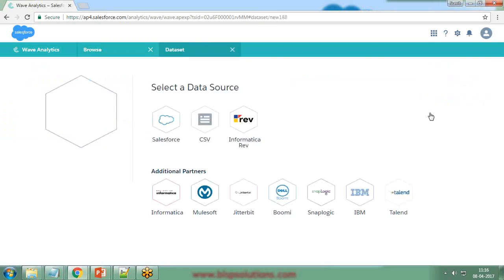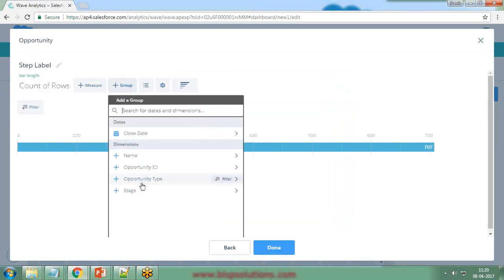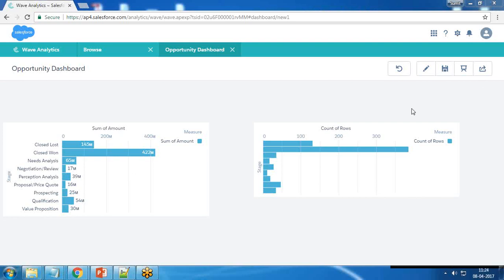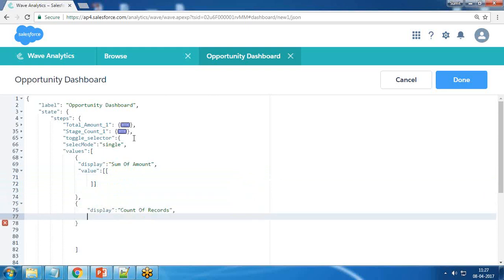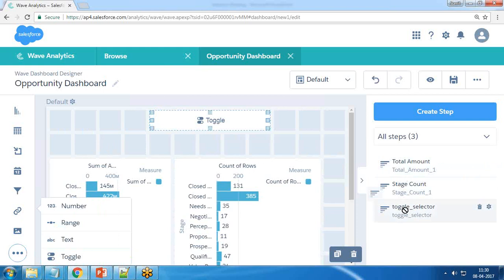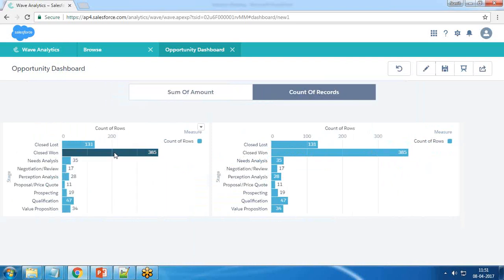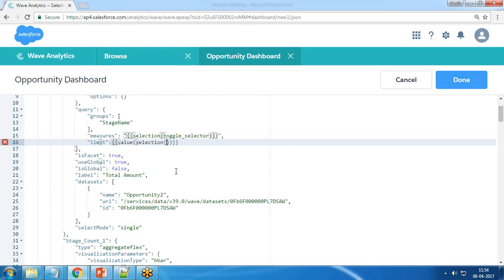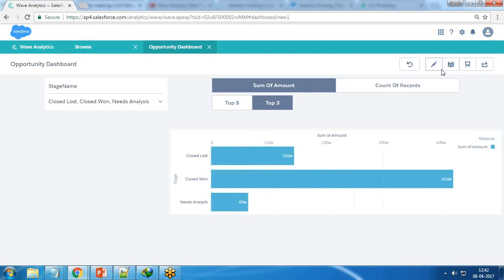Selection Binding in Wave Analytic Wave Analyti